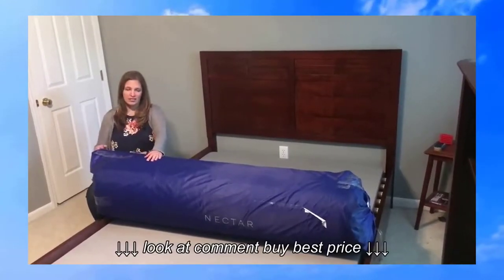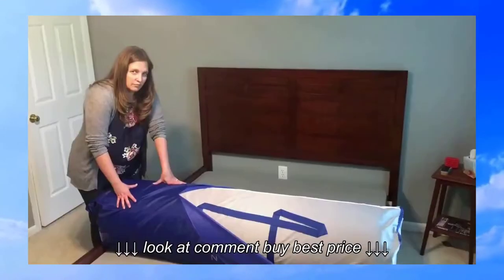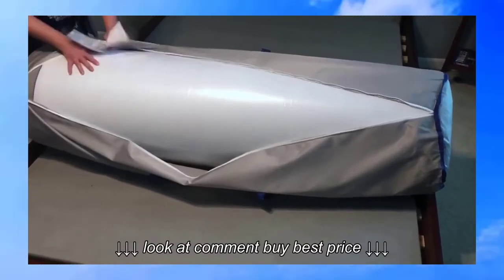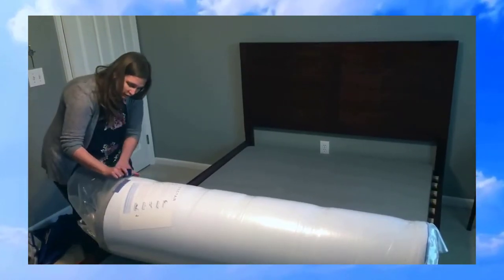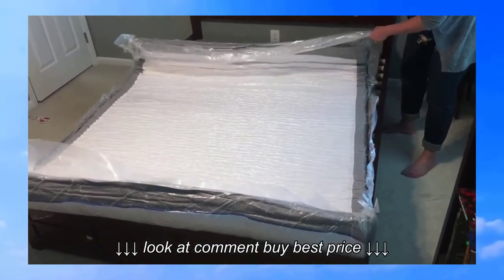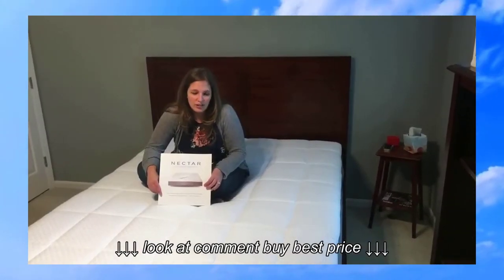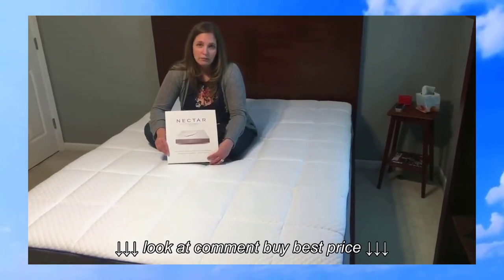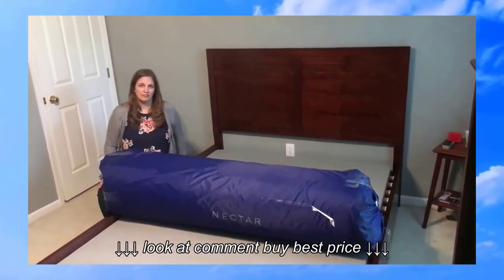✅ Review And Test 2019 Nectar Twin Mattress 2 Free Pillows Gel Memory Foam 180 Night Home Trial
* A little about Nectar Twin Mattress + 2 Free Pillows - Gel Memory Foam - CertiPUR-US Certified - 180 Night Home Trial - Forever Warranty *

✅ #1 FASTEST GROWING BRAND IN THE U.S. - Recognized as the fastest growing e-commerce retailer by Internet Retailer, Nectar is a memory foam bed-in-a-box mattress designed for every kind of sleeper. Nectar is part of the Resident House of Brands.

✅ TWO FREE PREMIUM PILLOWS INCLUDED - Every mattress purchase comes with two free Nectar Premium Pillows ($150 value).

✅ INDUSTRY LEADING 180 NIGHT TRIAL- You can try Nectar risk-free for 180 days and return it if you are not 100% happy (180 day trial is for orders on Amazon only). This is nearly 3 months longer than the industry standard.

✅ NECTAR FOREVER WARRANTY - We guarantee Nectar for as long as you own the mattress. Longest warranty in the business (we checked).

✅ IDEAL SUPPORT FOR ANY POSITION - Optimal level of firmness, coolness, breathability, and comfort. Nectar molds to your body, relieving all your aches and pains. It is firm enough to support you, but soft enough to be gentle where you're sensitive. Even on those 90° nights, Nectar sleeps cool, gently regulating heat for an ideal temperature all night long.

FTC: I was sent this product for my honest opinion and review. I'm always truthful in my reviews and my thoughts and opinions are my own.